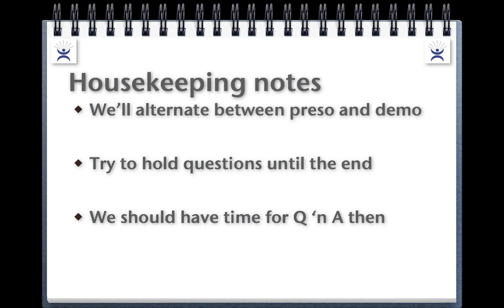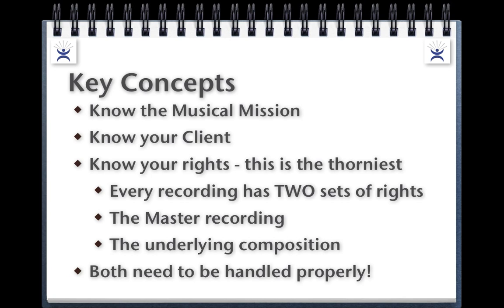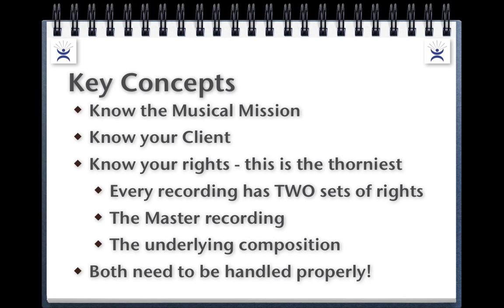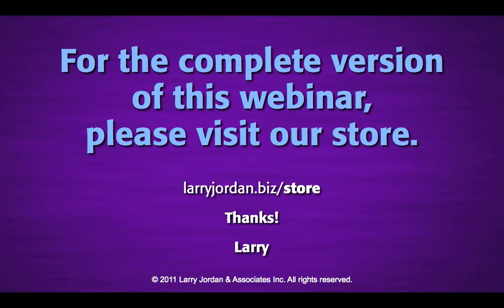Music for the Video Professional - Bruce Nazarian (webinar preview)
- In this webinar preview, Larry Jordan asks guest host, Bruce Nazarian, The Digital Guy, to present an introduction to creative music for the video professional. Bruce has a long career as a musician, producer, and artist manager. He brings all that knowledge to this webinar to help video producers learn the intricacies of adding music to their projects.